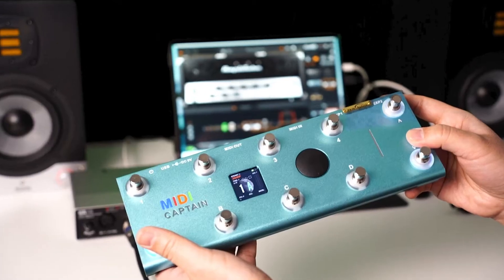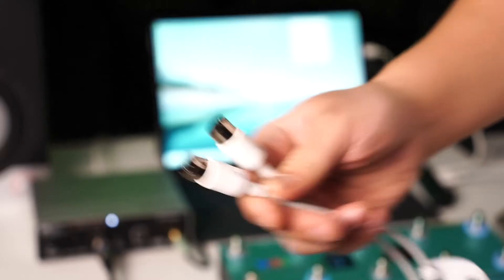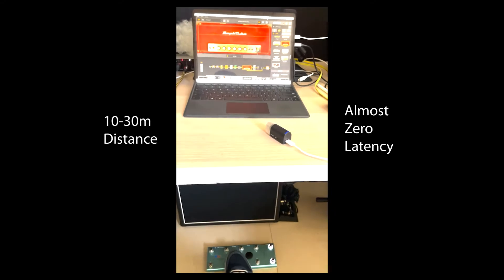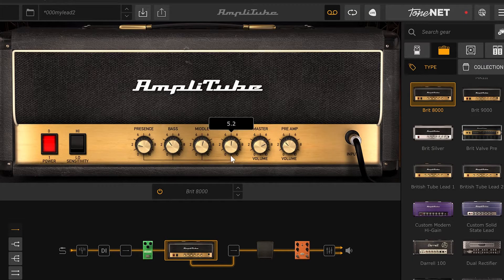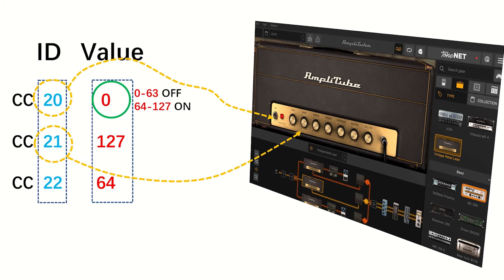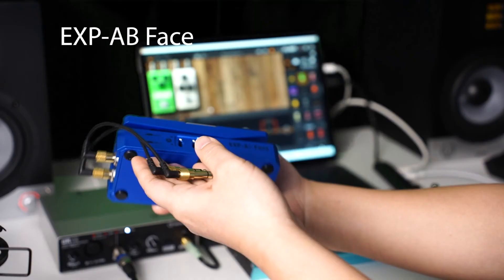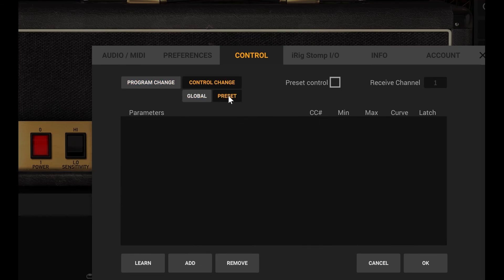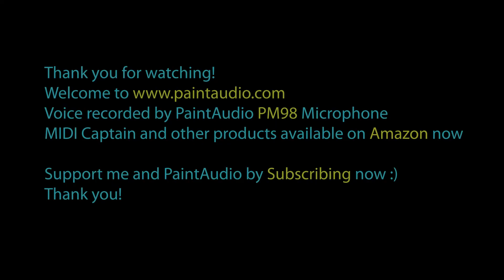How to set MIDI controller for software effects: PC CC Amplitube 5 Tips MIDI Captain PaintAudio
About how to setup a MIDI controller (MIDI Captain) with software effects (Amplitube 5).

Includes:
Effect tones,
Connections,
PC
CC
Setup up tips 1 (5:30)
Setup up tips 2 (7:30)

More other things about how to control and what can be controlled.